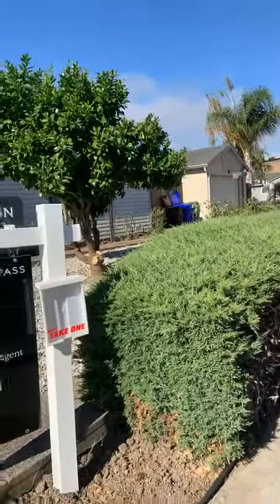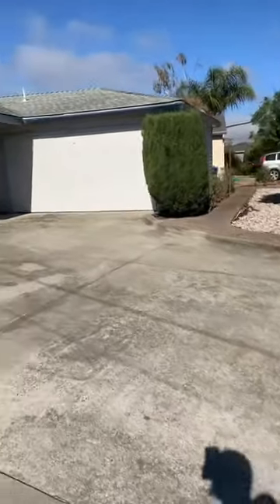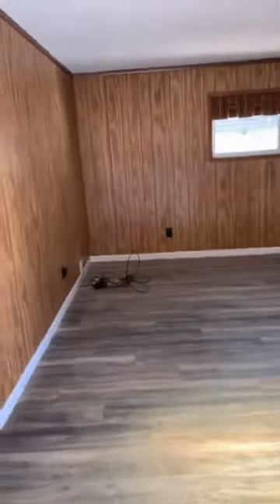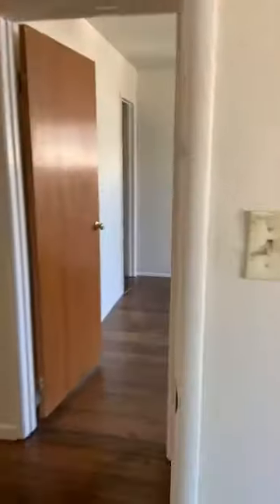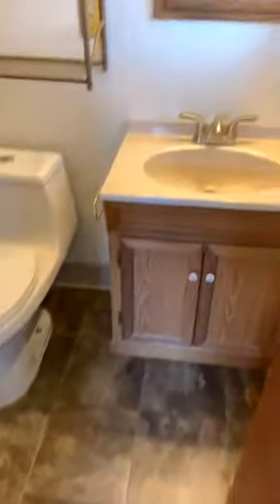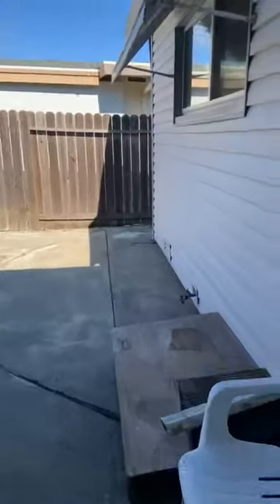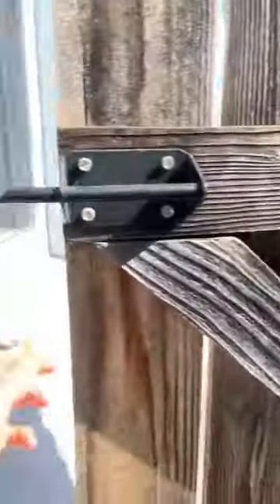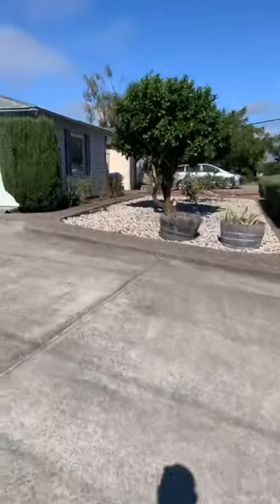Home Tour: 2808 Ruff Avenue, Pinole, Ca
JustListed! OpenHouse this Saturday and Sunday from 12:00-2:00pm! Let me know of you want to see it!

Transparent pricing. Great home in the Pinole Valley one block east of Pinole Valley Road with walking access to shopping and eating. 80 Freeway is one left turn and two right turns away for easy commuting and travel to nearby areas. The home is renovated with new flooring and new paint. House has been cleaned for new owners to move in and enjoy. An attached garage has plenty of storage as well as storage shed options in the back yard near the patio. The interior of the home has a galley kitchen with appliances facing a bonus room addition. Bedrooms are on the opposite side of the home with master suite at the end of the house. Solar panel system paid for outright. Dual pane windows throughout. Insulted ceilings and walls.